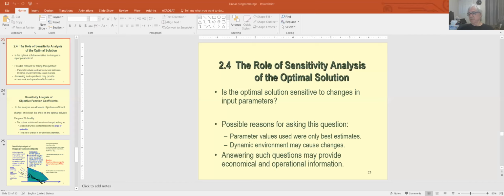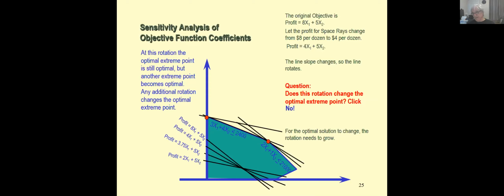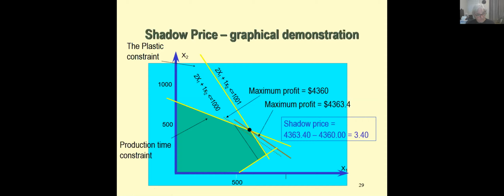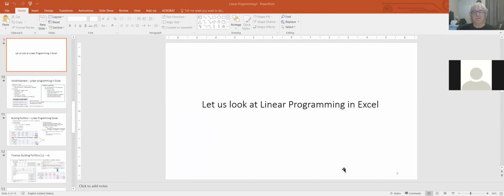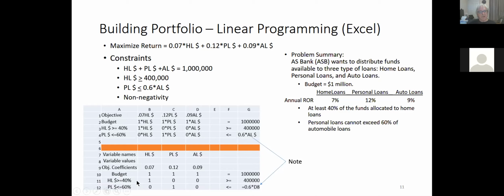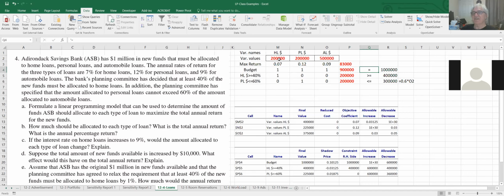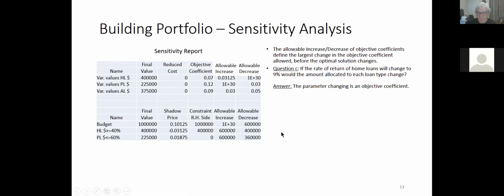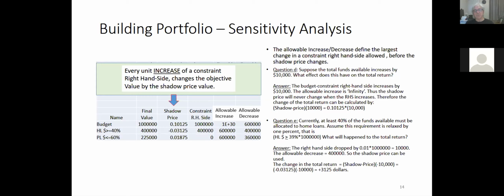ISDS 361B Linear Programming and Sensitivity Recording